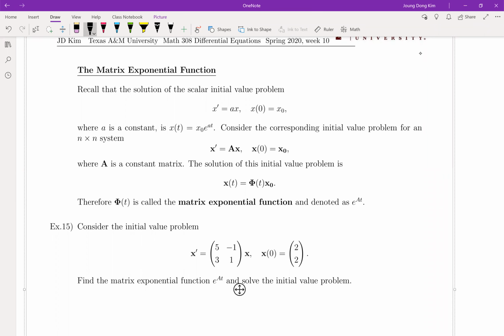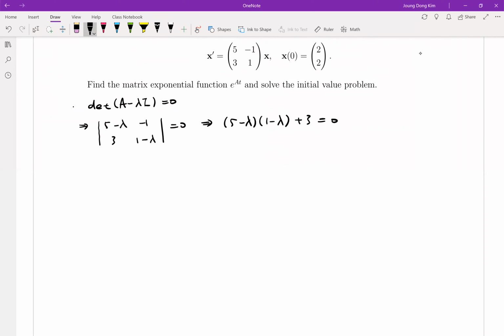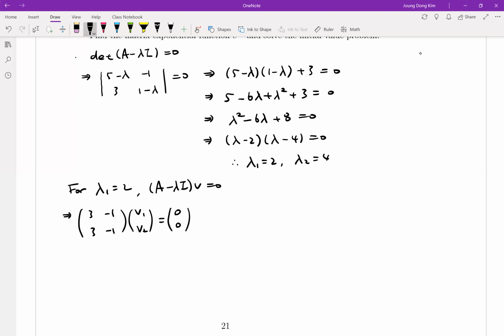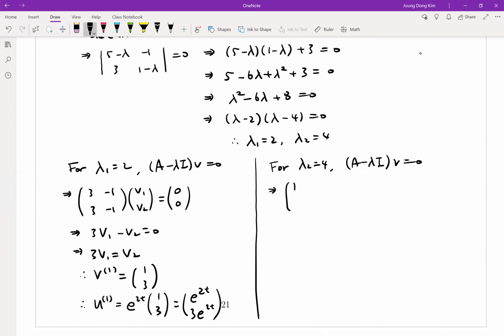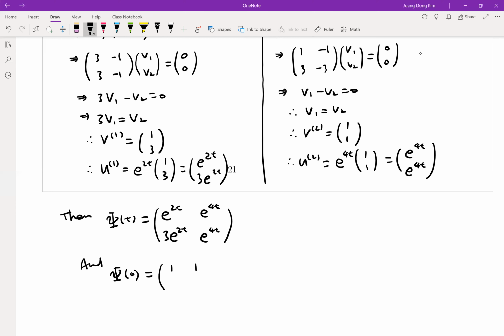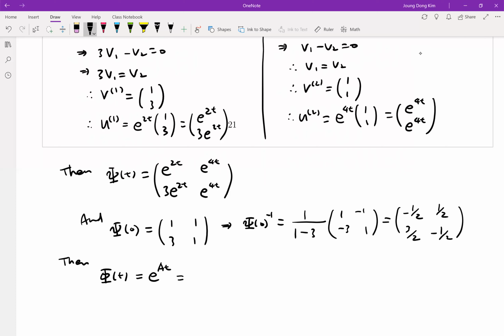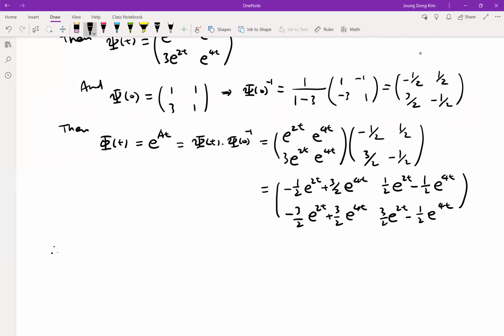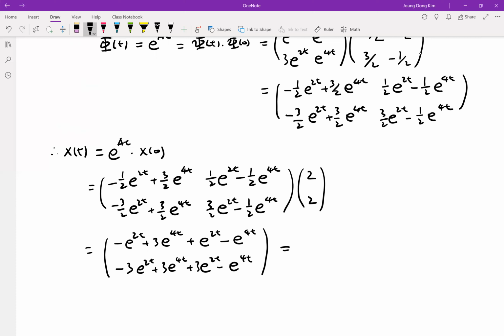M308 Differential Equations, Section 7.7 (5/6) Ex15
Texas A&M University, Math308, Differential Equations, Online Lecture, Section 7.7 Fundamental Matrices